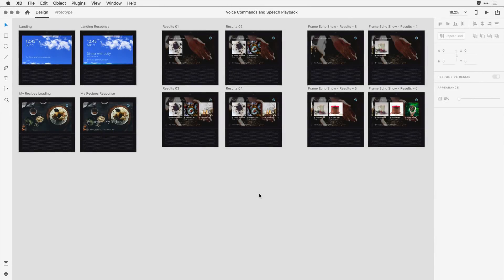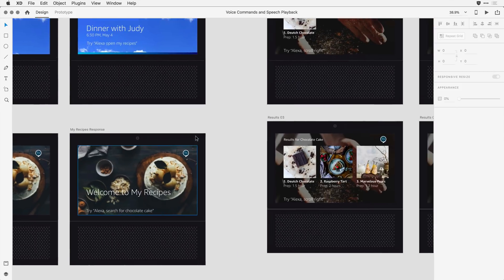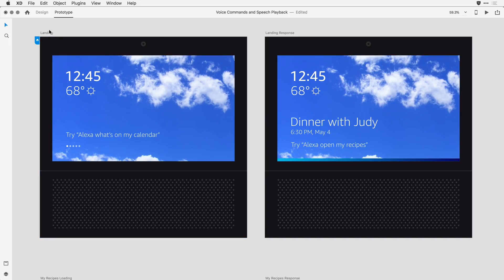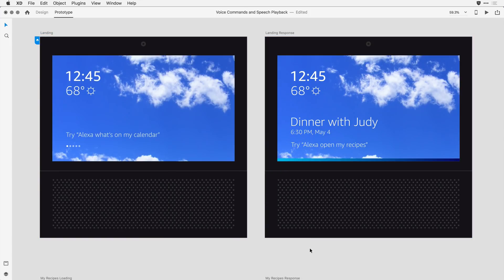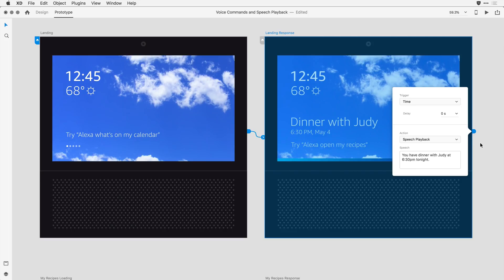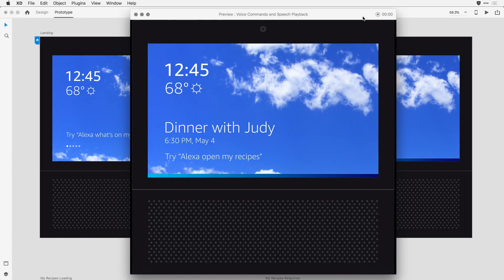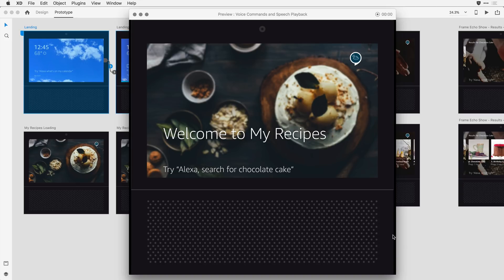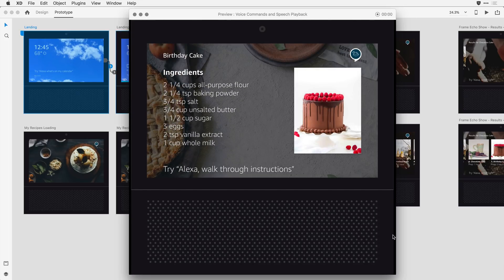Voice Triggers and Speech Playback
Prototyping has always been at the core of XD, and now with the addition of voice triggers and speech playback, XD is the first and only UX/UI platform that seamlessly connects screen and voice prototyping in one app.